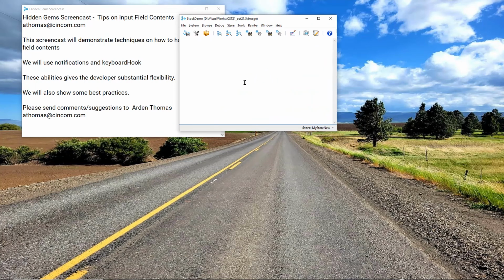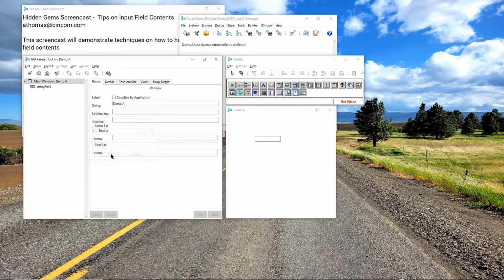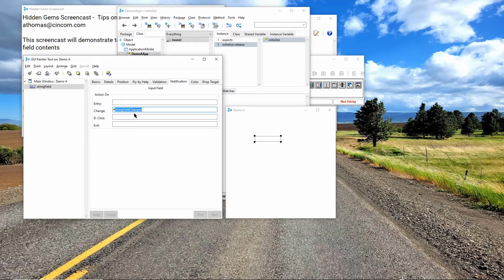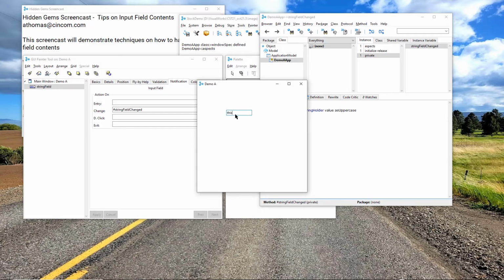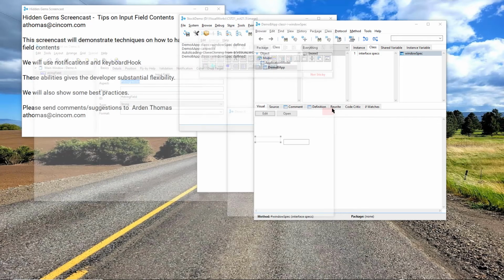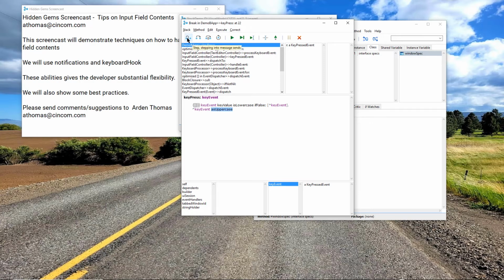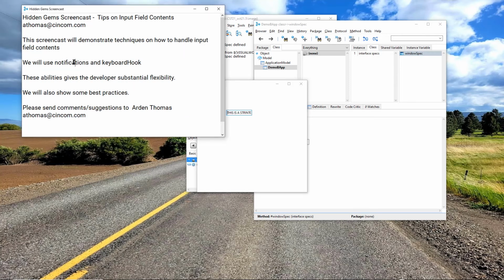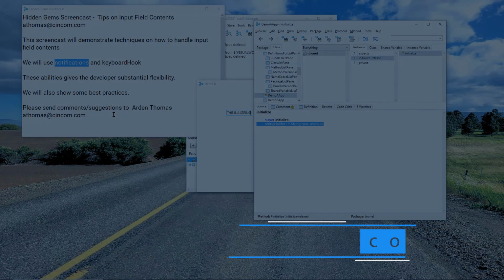Hidden Gems: Managing Input Field Content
The Hidden Gems screencast is a series of live coding examples created for passionate Cincom Smalltalk developers like you. These screencasts share valuable insight into the product and inform you about things you may not know about. To view the entire collection of Hidden Gem screencasts, check out our video library here.

In this month’s new screencast, Managing Input Field Content, we will demonstrate techniques on how to handle input-field contents using notifications and keyboardHook.  The examples will demonstrate two techniques for making the field contents all uppercase while also showing some best practices.

On the Hidden Gems videos, we often say “This is easy once you know how,” and using keyboardHook is a good example of this. This screencast is part of the Techniques Series that shows various techniques for accomplishing or solving different tasks using Cincom Smalltalk.

If you have questions, comments or ideas for other Smalltalk examples or suggestions for future Hidden Gems, please email the Cincom Smalltalk Product Team at .